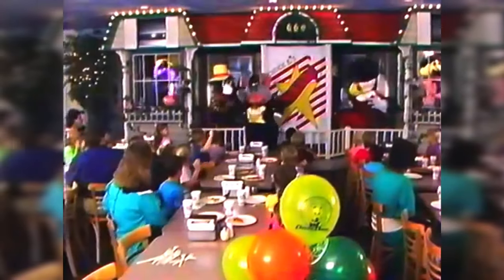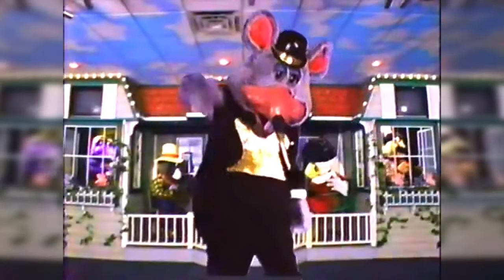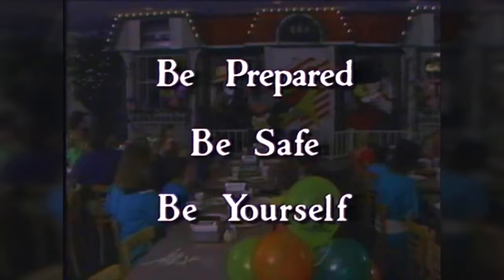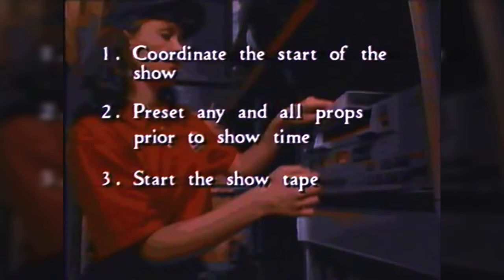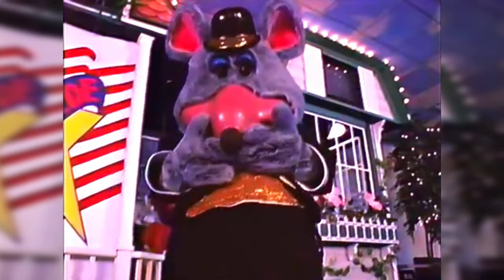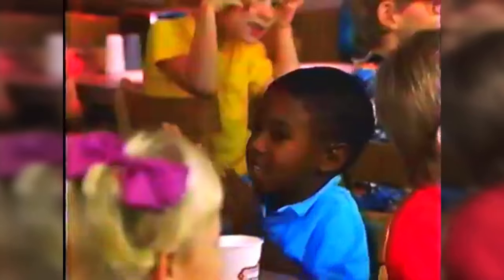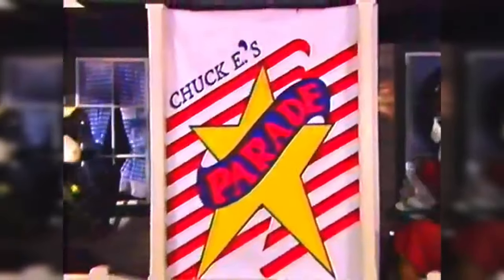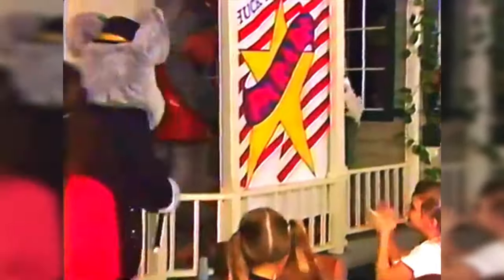Chuck E. Cheese Live! CEC Live 90 Character Training (4K 60FPS)